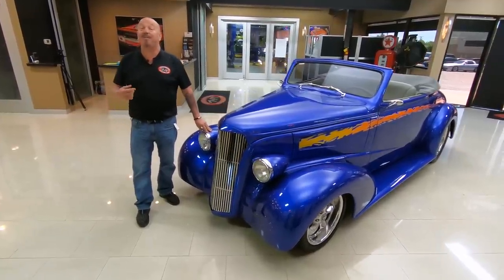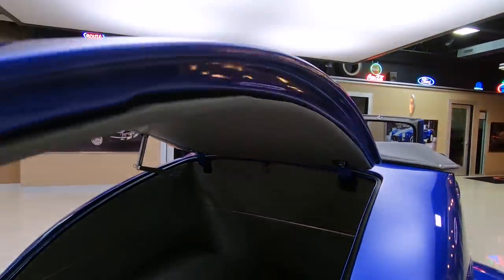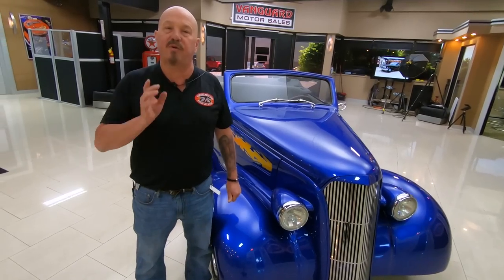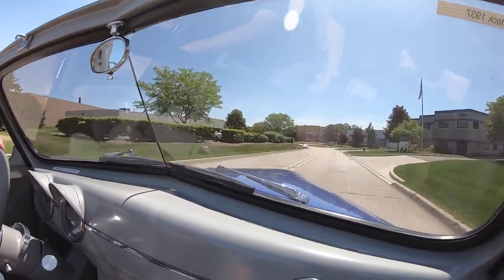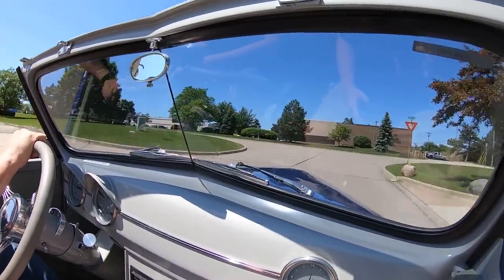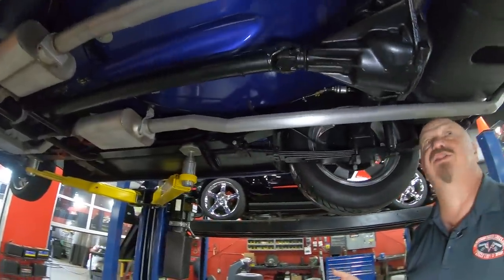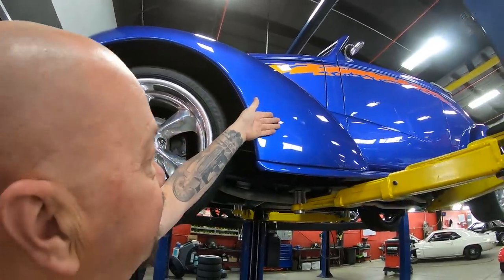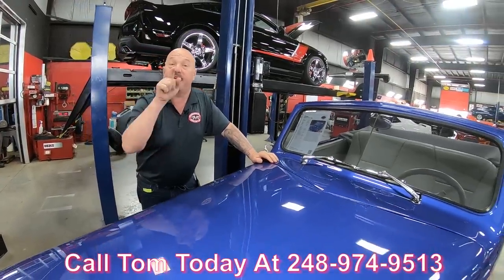1937 Chevrolet Street Rod For Sale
1937 Chevrolet Cabriolet Street Rod

VIN 07021937

Check out this professionally built Cabriolet!

Mechanics
GM 5.7L 350ci V8 Engine
Edelbrock 4bbl Carb with Electric Choke
Turbo 350 Automatic Transmission
10 Bolt Posi-Traction Rear End with 3.0:1 Gears
Vintage A/C
Chrome A/C Pump
Aluminum Radiator
Polished Alternator
Stock Type Distributor
New Dual Exhaust
Flowmaster Mufflers
Mustang II Style Independent Front Suspension
Leaf Spring Rear Suspension
New Rear Springs
Plastic Gas Tank
Battery Shut Off and Jump Lugs Underneath

Body
Fiberglass Body by Superior Glass Works
Custom Paint with Graphics
Custom Flames on Underside of Hood
Stainless Steel Grille
Modern Headlights
Door Poppers
Working Top with Parade Boot
Painted Inner Fenders
Custom Chassis
Nicely Painted Frame
Floorboards are Painted Body Color
Boyd Coddington Wheels
215/45/17 Front, 285/50/18 Rear Tires

Interior
Custom Gray Interior
Bench Seat
Column Shift
Console
Aftermarket DVD Stereo
A/C
Power Windows
Nicely Carpeted Trunk
Power Lifting and Closing Trunk